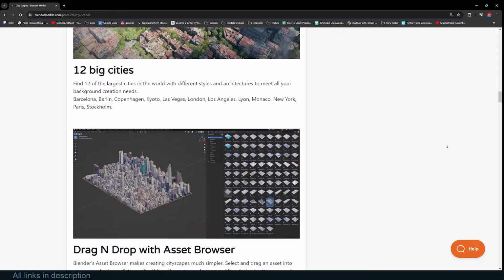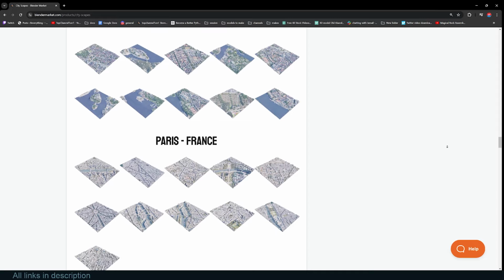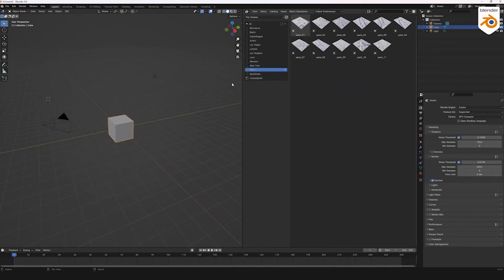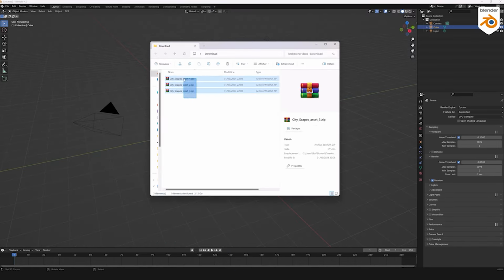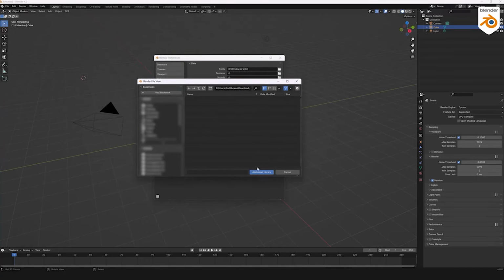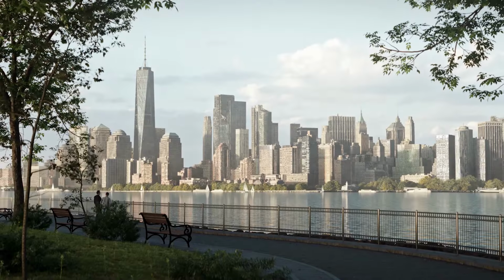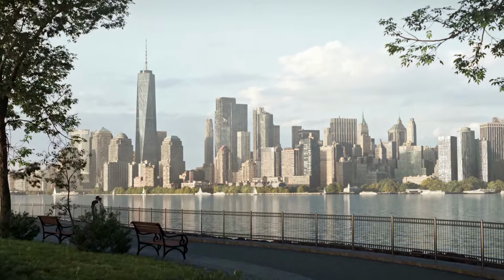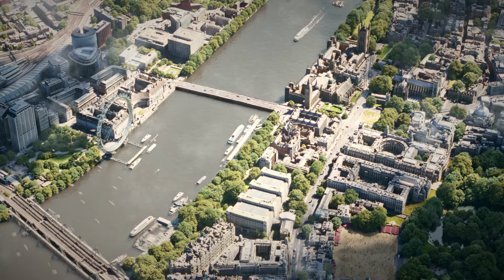City scapes large collection of 3d cities for blender